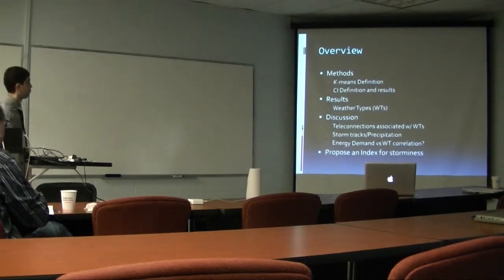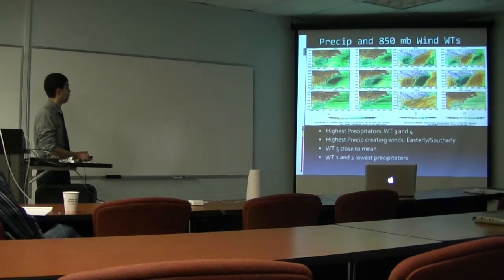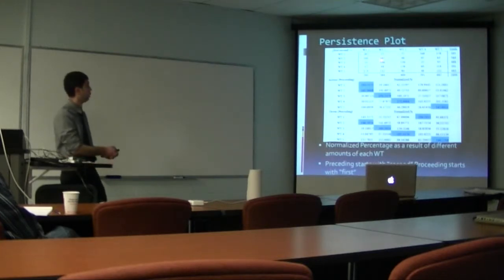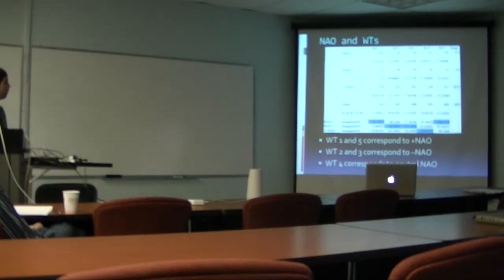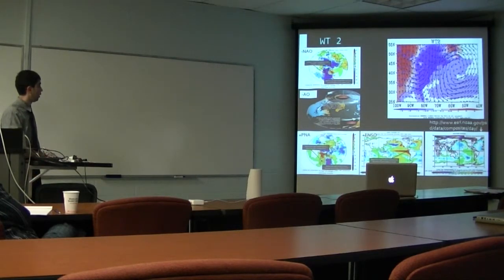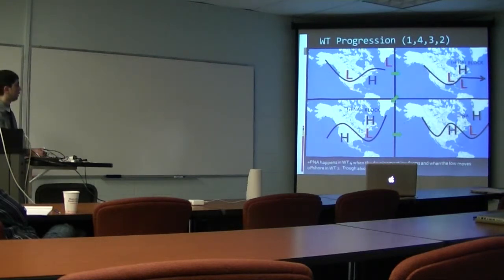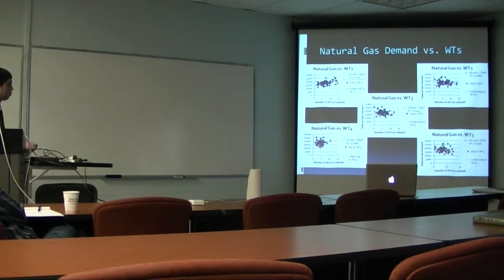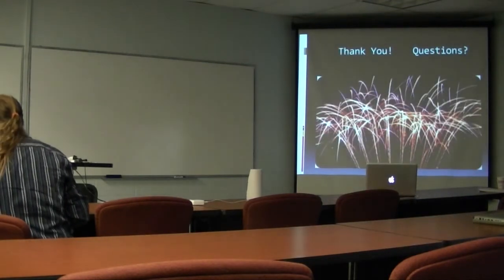Christopher Roller's Masters Thesis Defense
Future Nobel Laureate Christopher Roller, graces us with his Masters Defense.

He NAILED it.

I asked a silly question about El Nino at the end, which was answered by the incomparable Kate Swanger, and Dr. Barlow.